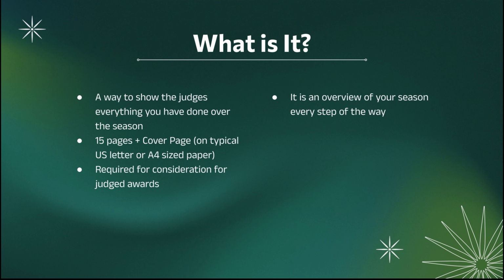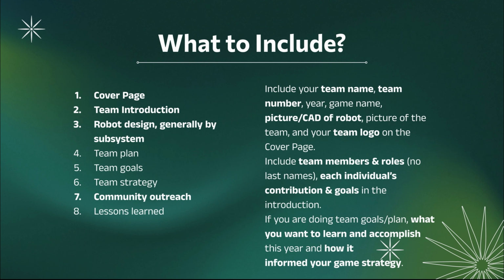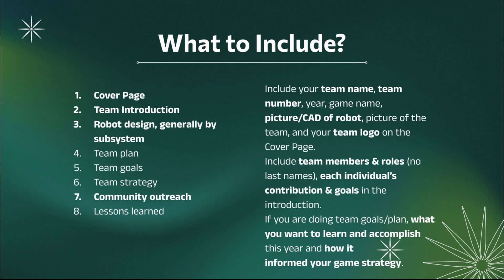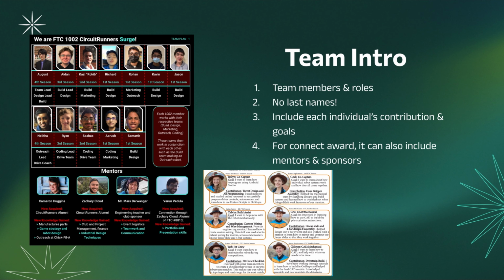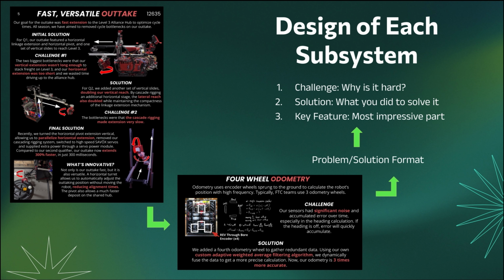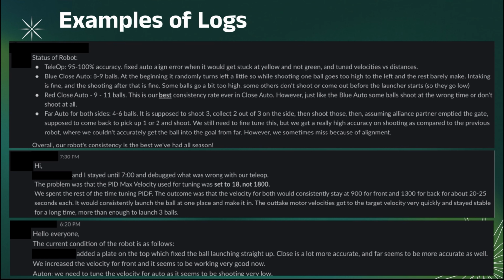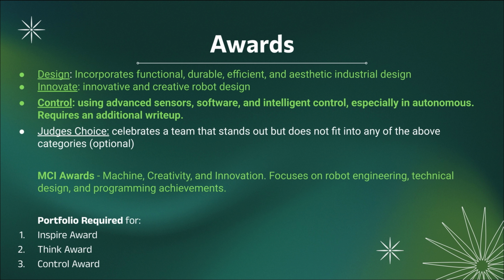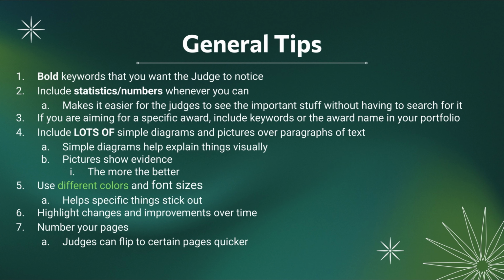Presentation and Portfolio Part 1 (Portfolio) FTC Robotics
Hi guys! Your support really helps our team and club.

Thanks again!